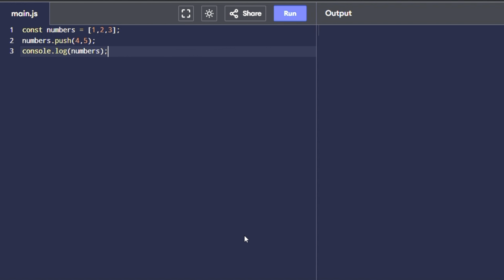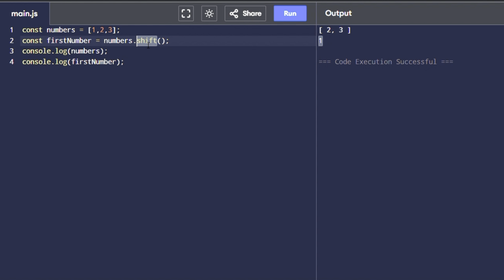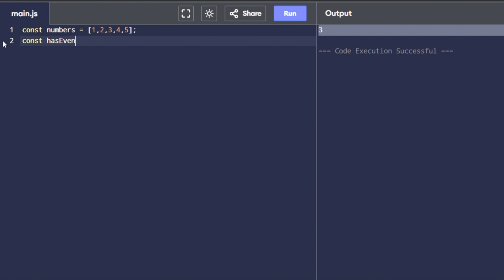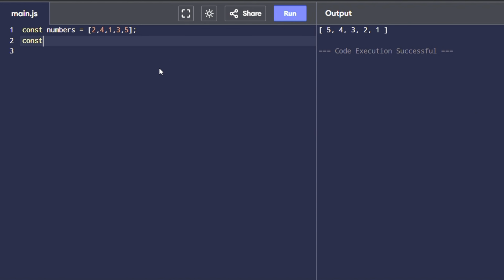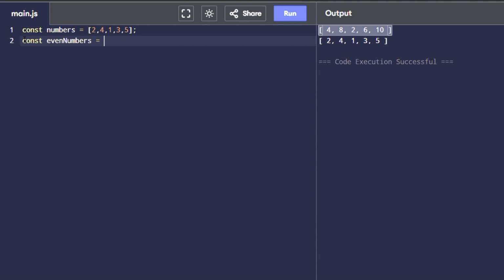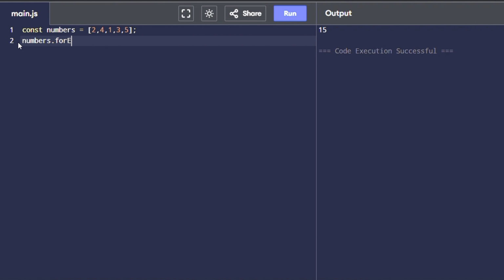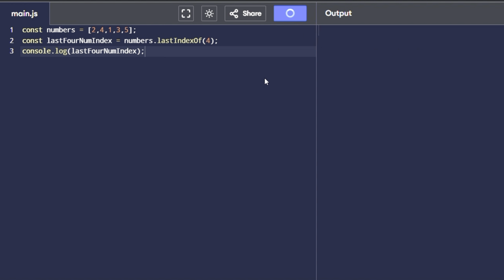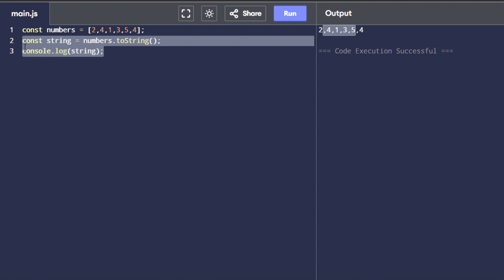JavaScript Interview Questions: 20 Array Methods Explained with Examples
In this video, I’ve explained 20 top JavaScript array methods that every frontend developer should master — especially if you’re preparing for interviews or working on real-world projects.

✅ Whether you’re a beginner trying to strengthen your javascript foundations or a job seeker aiming to crack technical rounds, this video will help you understand not just how these methods work, but also why and where to use them effectively.

🧠 Covered Javascript Array Methods Include:
map(), filter(), reduce(), find(), forEach(), some(), every(), includes(), splice(), slice(), and many more…

🎯 Perfect for:
 • Frontend Developers
 • JavaScript Learners
 • Freshers & Experienced Candidates
 • Interview Preparation